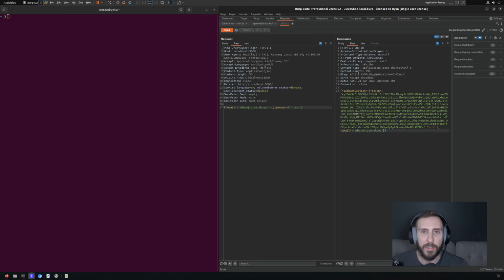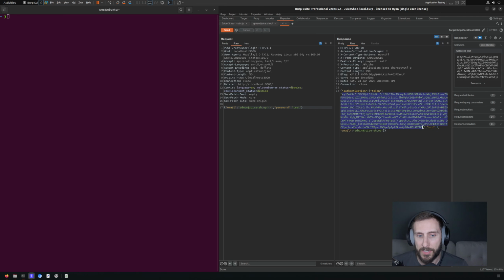Identifying Strings with PyWhat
PyWhat or What is a tool that can be used to identify unknown strings/tokens. I have seen limited utility from it, but it could be very beneficial to novice bug bounty hunters and application penetration testers.